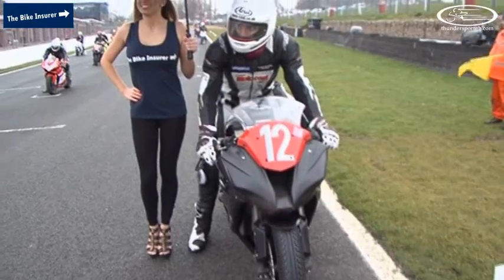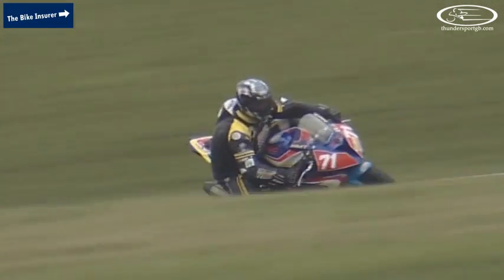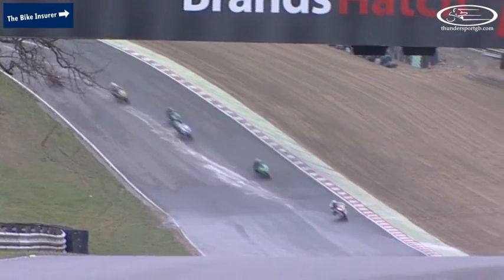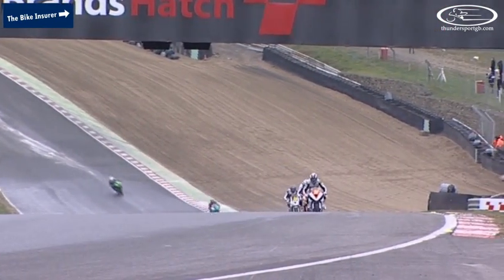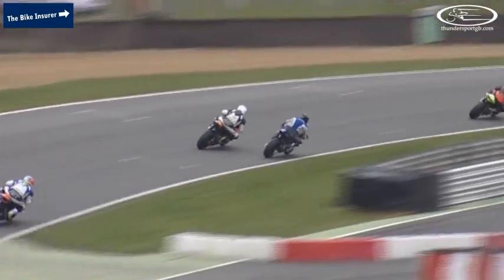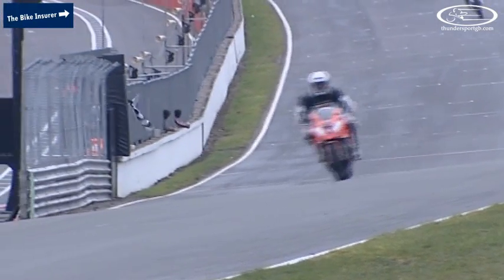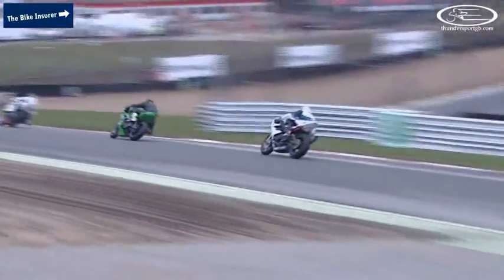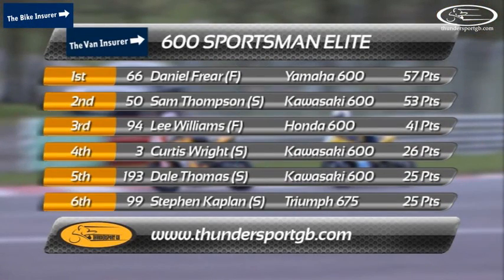Thundersport Elite - Brands Hatch Rd 1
Thundersport Elite - Brands Hatch